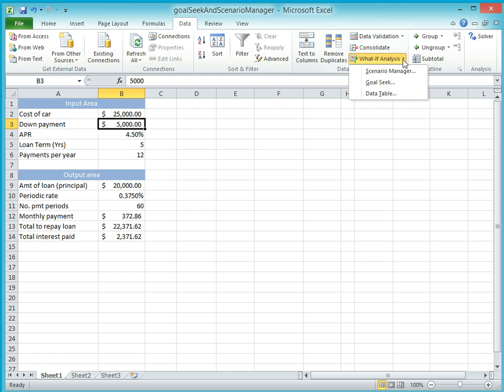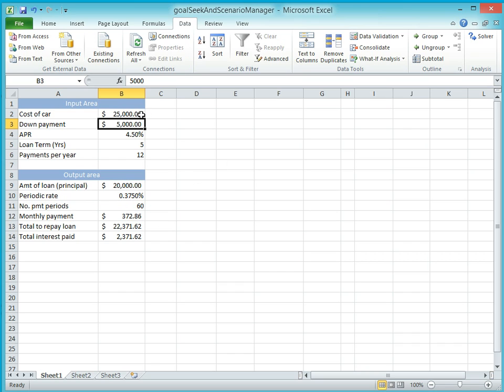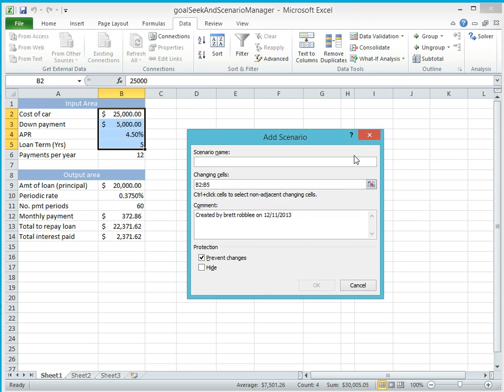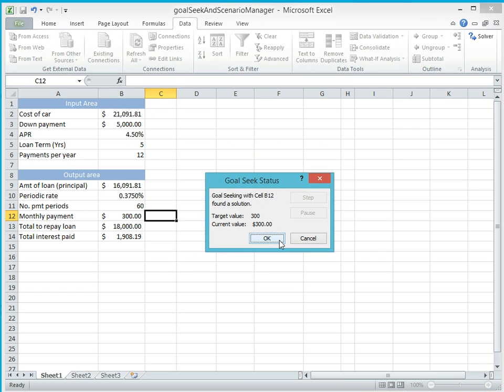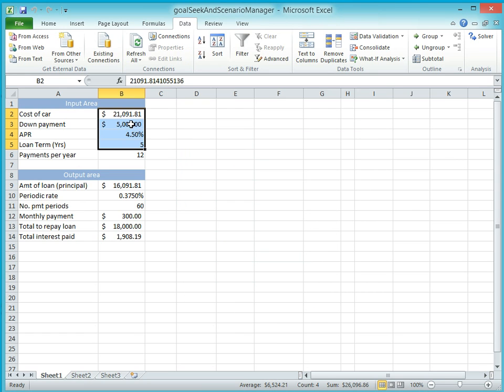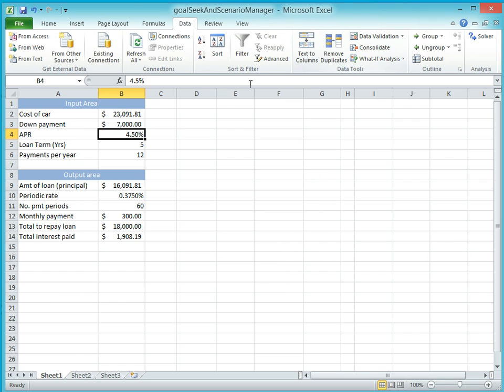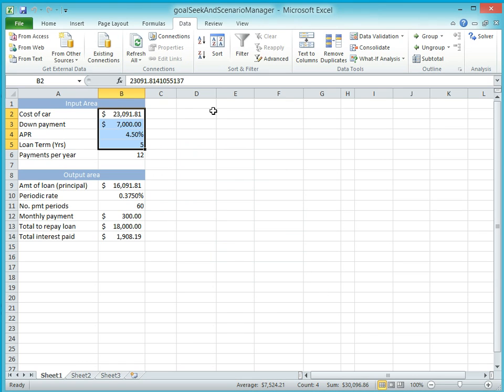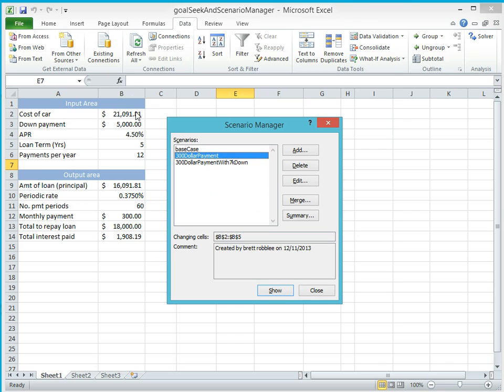Excel 2010 Goal Seek And Scenario Manager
Demo of Goal Seek and the Scenario Manager from Chapter 6, What-If Analysis, of our text.